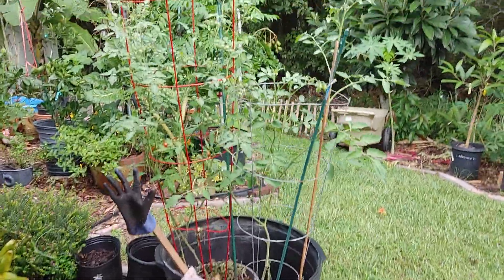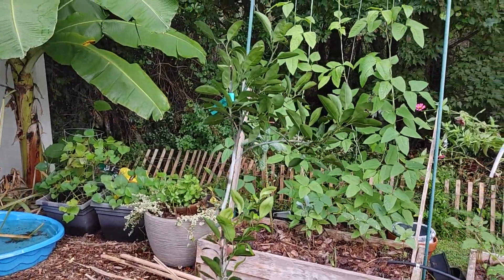Backyard Garden Tour End of August (Prior Fencing)